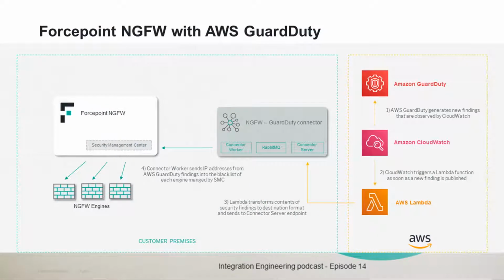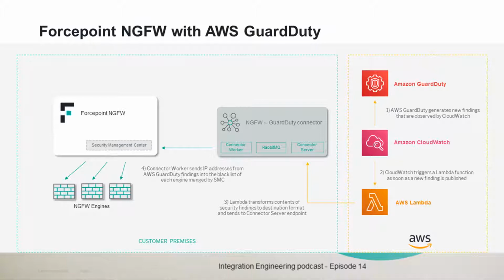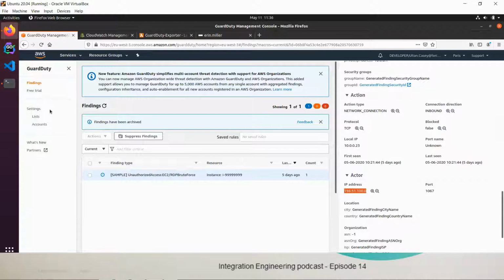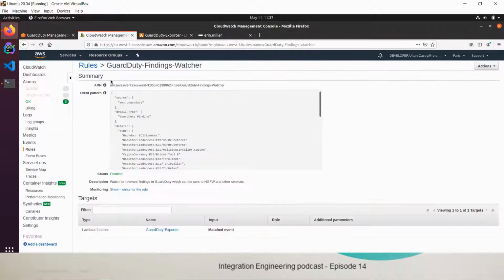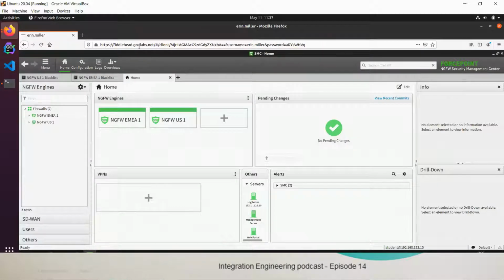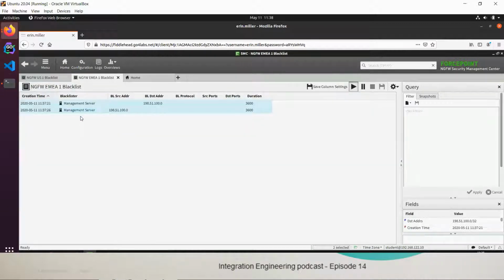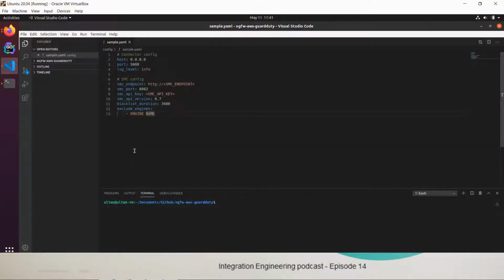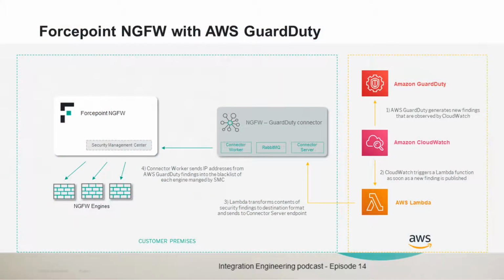Forcepoint NGFW & AWS GuardDuty | Forcepoint Integrations Podcast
In this episode of the Forcepoint Integrations Podcast Ultan Casey and Mattia Maggioli demo the integration between Forcepoint NGFW and AWS GuardDuty. This integration enables automated real-time export of security findings generated by AWS GuardDuty so that IP addresses identified as suspicious/malicious by GuardDuty can be used inside security policies of Forcepoint NGFW.